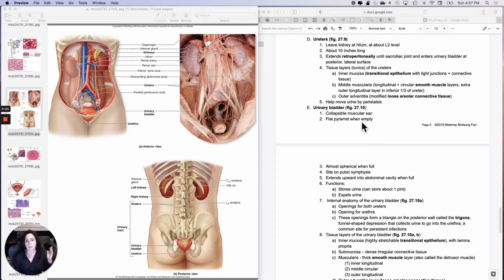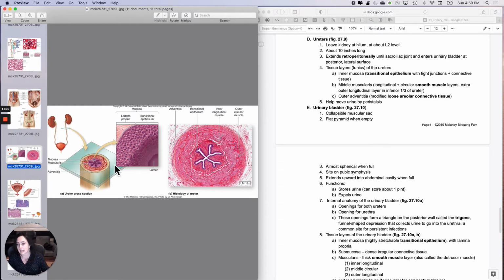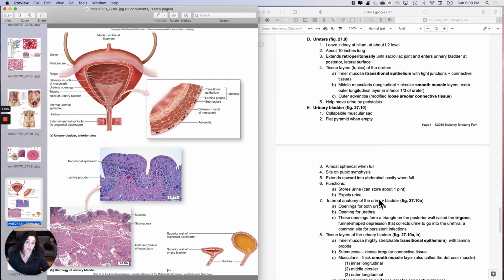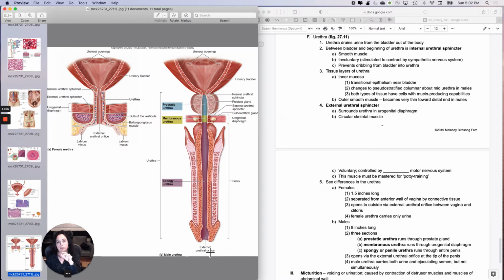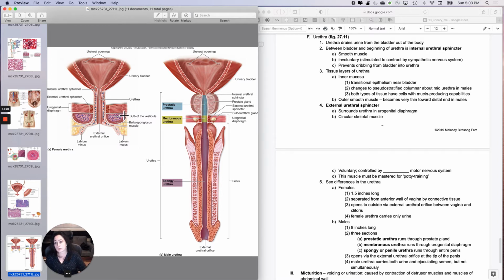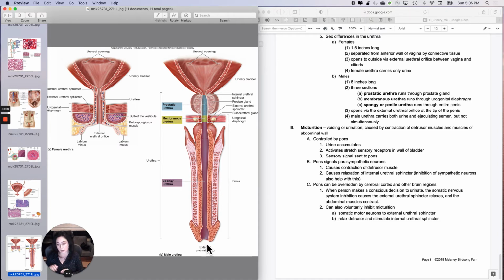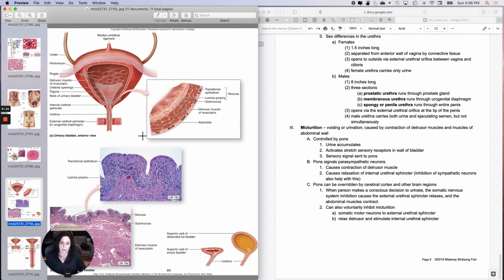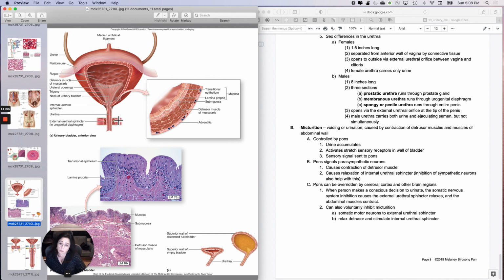Urinary5 Ureters, bladder, urethra, micturition